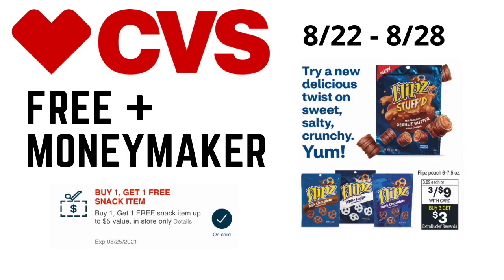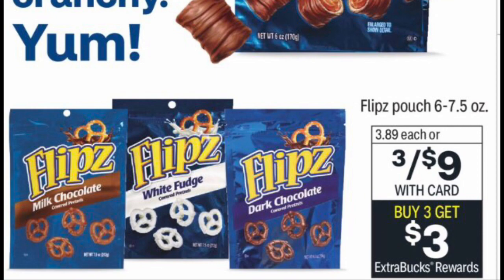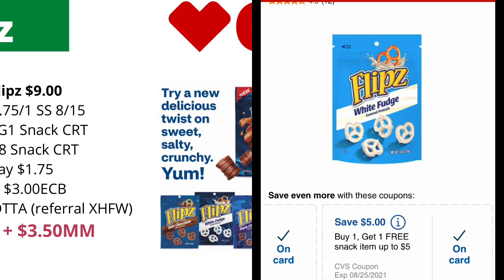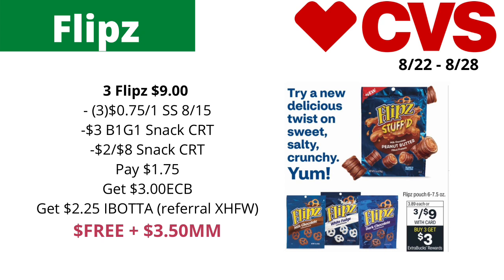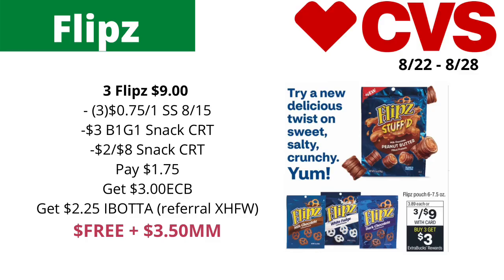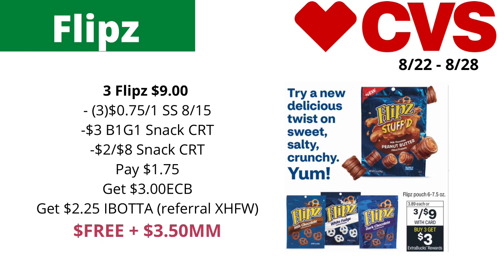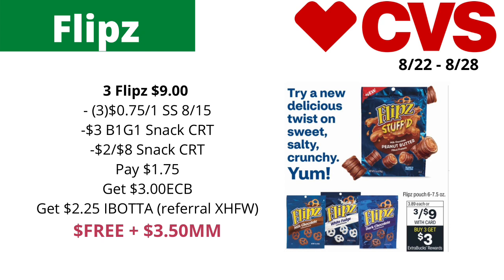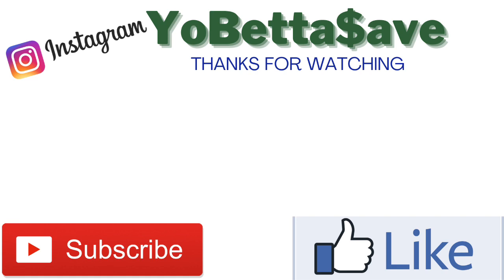CVS COUPONING | FREE + MM FLIPZ | 8/22 - 8/28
HOT DEAL FREE + MONEYMAKER FLIPZ at CVS!